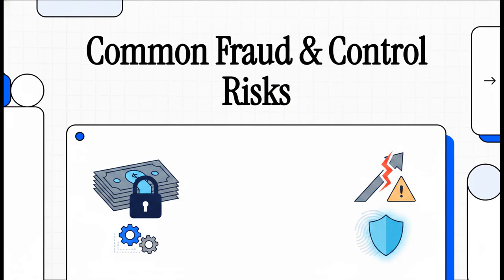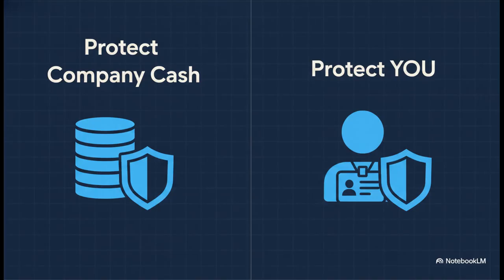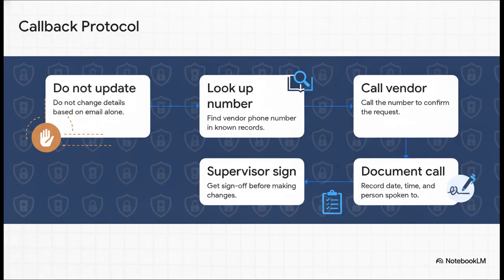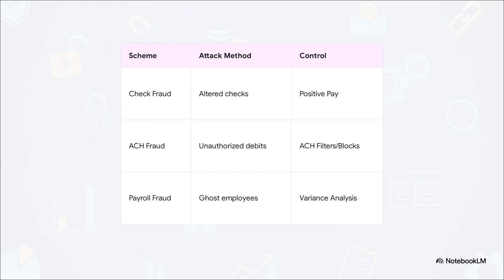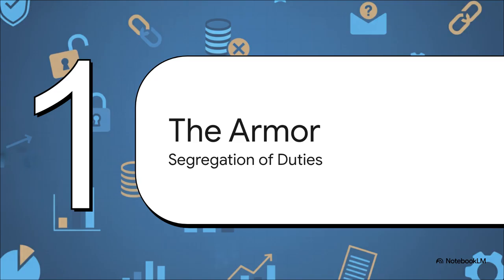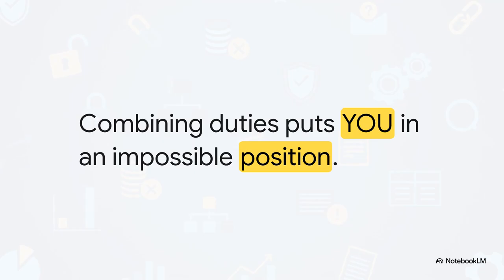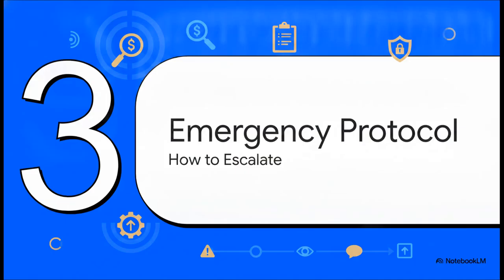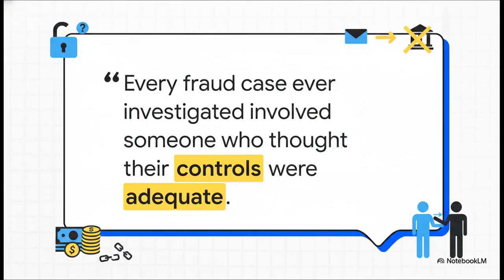Protecting the Business: Fraud Risks & Controls | Cash & Treasury Management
Cash fraud is more common than you think — and more preventable than you'd expect. In this module, we cover the most common cash fraud schemes, the controls that stop them, and the red flags every junior accountant should know. Understanding fraud doesn't just protect the company. It protects you.
📌 What's covered in this video:

Check fraud and how Positive Pay works
ACH fraud and ACH filters/blocks
Lapping: the AR fraud scheme and why segregation stops it
Ghost employees and payroll fraud
Segregation of Duties: why it protects you as much as the company
Red flags to escalate immediately

▶️ Up next: 08. Your On-the-Job Cheat Sheet

📁 This training is part of the PNJ Group Internal Onboarding Series.